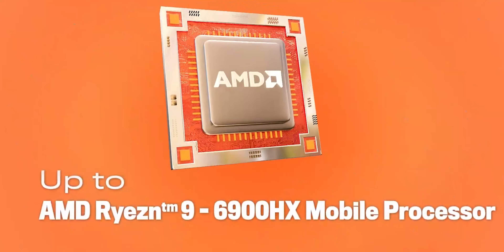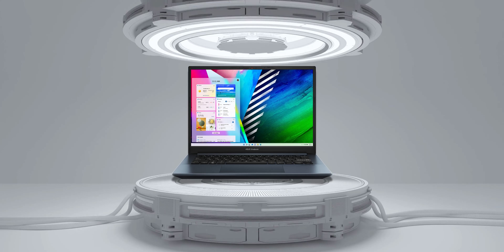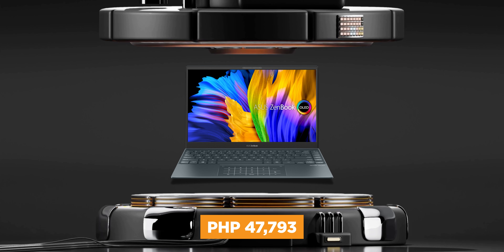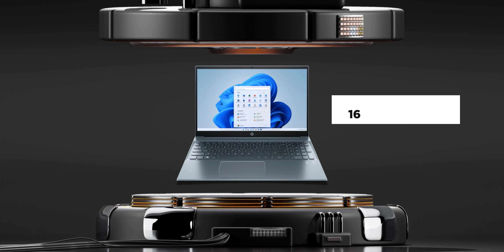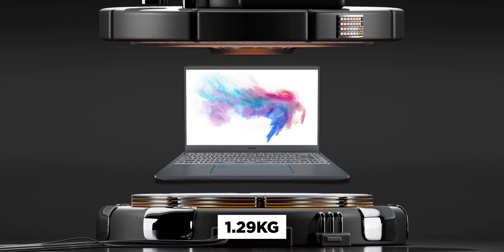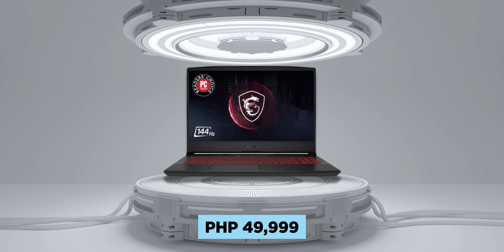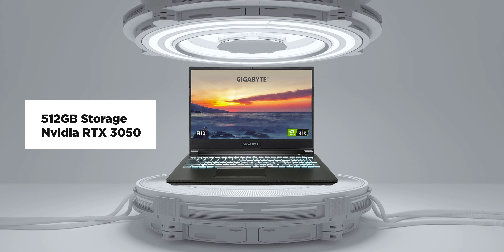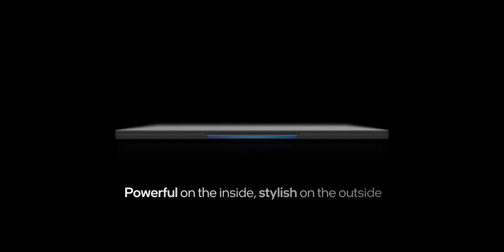Top 10 Laptops under Php50,000 (50K) in the Philippines (Q2 2022)